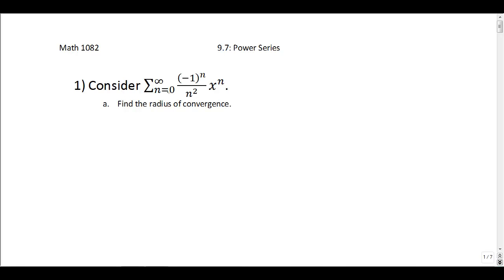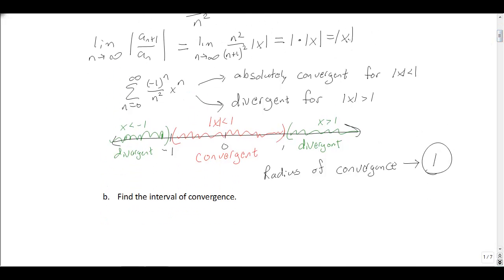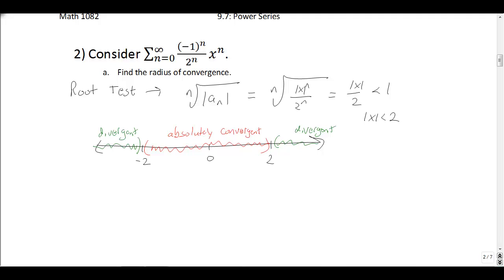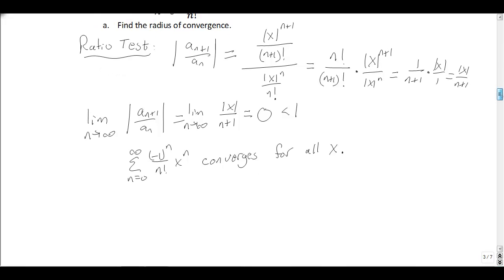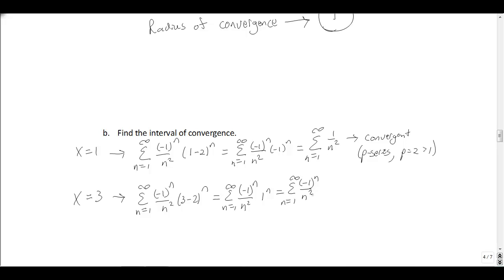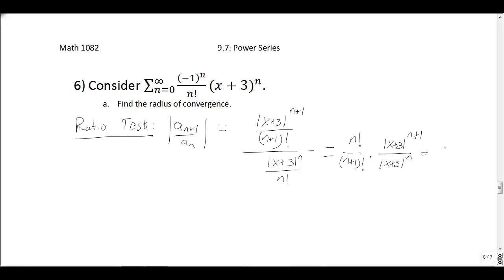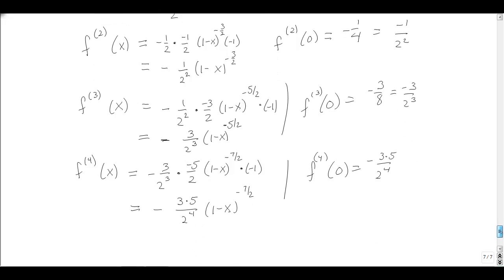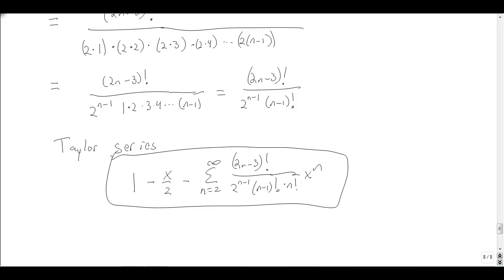Power Series: Radius of Convergence and Interval of Convergence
Solutions to problems finding the radius of convergence and interval of convergence of power series.  The last problem also find the Taylor Series of a function.